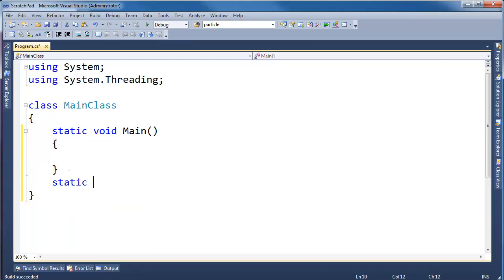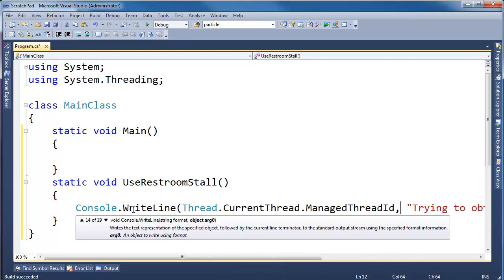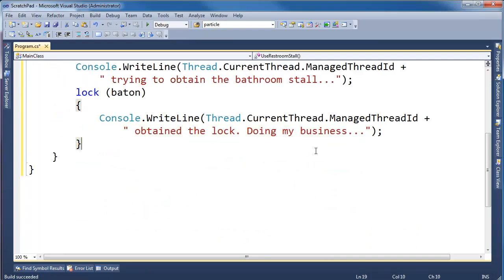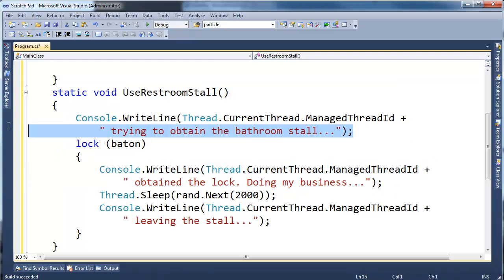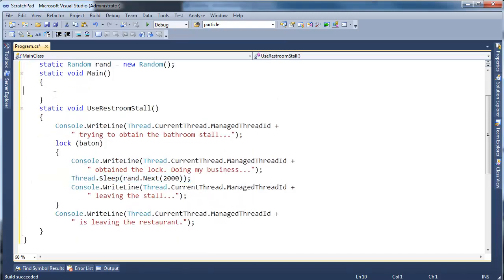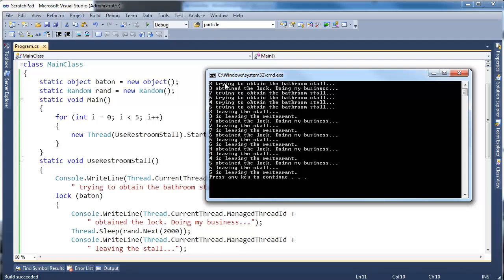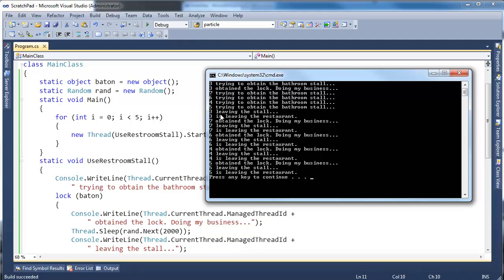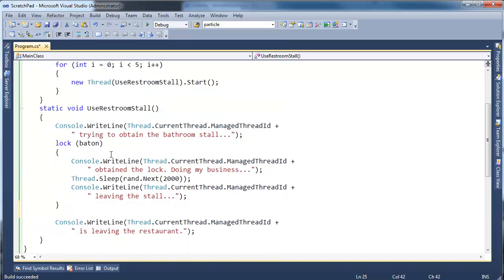C# - Another Thread Synchronization Example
Shows more threaded C# synchronization code and examples.